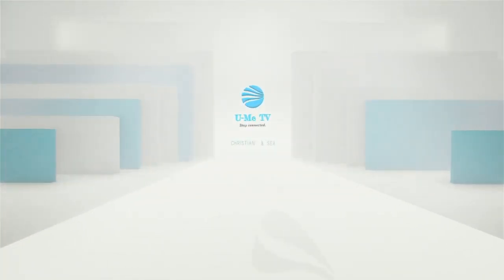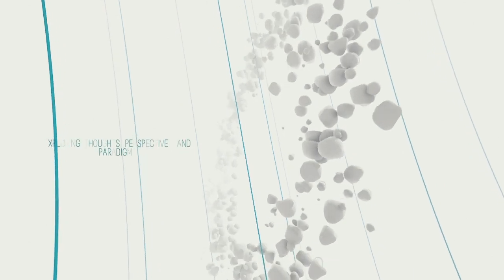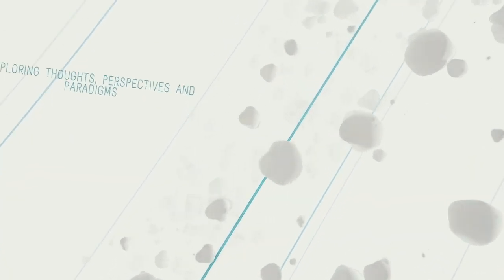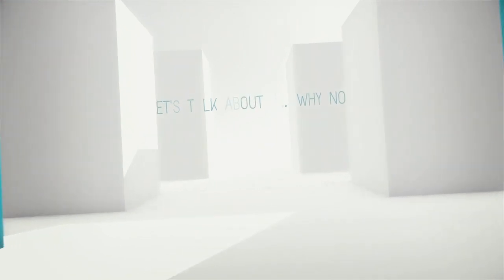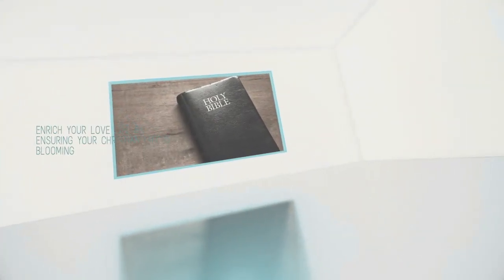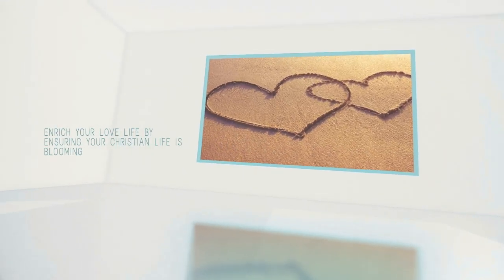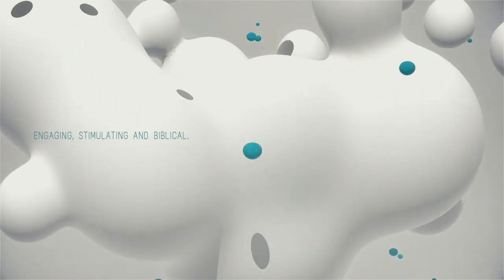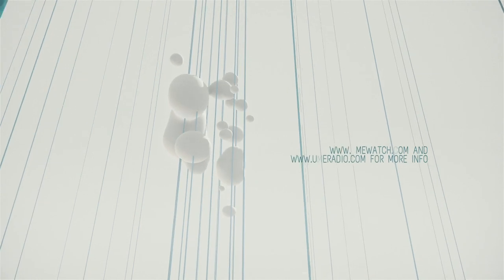Christians & Sex on U-Me Radio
- for new episodes week nights at 9 p.m.